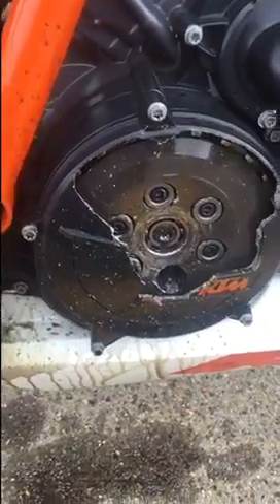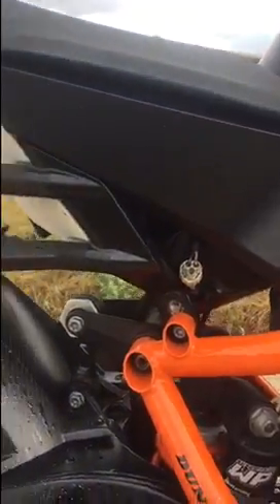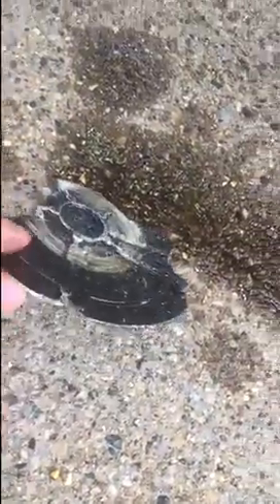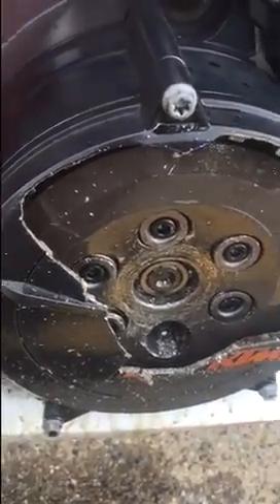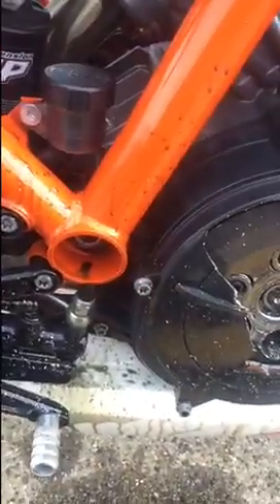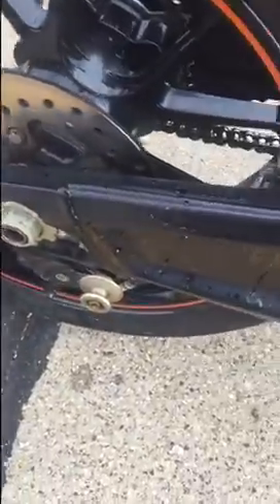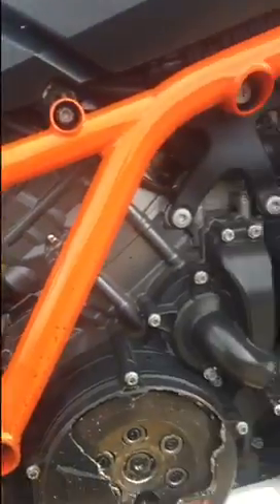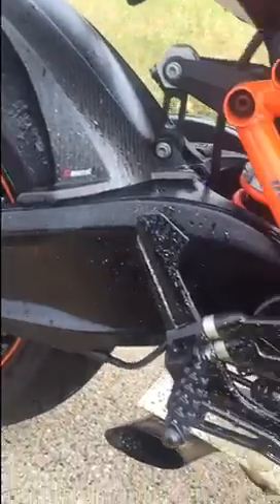KTM RC8R Clutch Failure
Friday October 16th 2015 I had major clutch failure while getting on the highway in Dewitt Michigan. In second gear accelerating to merge on the highway my 2009 KTM RC8R began to make a loud clicking sound, I quickly pulled my clutch because I thought that possibly the bike did not shift into all the way in to gear. The noise stopped so I let the clutch out slowly and the noise did not happen so I shifted to third gear and began to accelerate again and then it happened! I loud pop noise and I felt something on my leg, I looked down and I could see my clutch spinning and metal and oil all over my leg. I pulled the clutch and hit the kill switch coming to a stop as fast as possible. The bike currently has 11994 miles and the KTM 10k Service was done at 9300 miles. According to the certified KTM dealership they do not check the torque of the clutch spring bolts, so everything was done to KTM specifications from the factory. I believe this is a manufacturing defect that KTM should definitely cover but their customer service department (which was terrible) told me that the bike is to far out of warranty for them to be involved. My main concerned is anyone else having this issue, and the risk of being seriously hurt due to this malfunction. Please comment and share to anyone you know who is currently riding a KTM RC8 or RC8R.